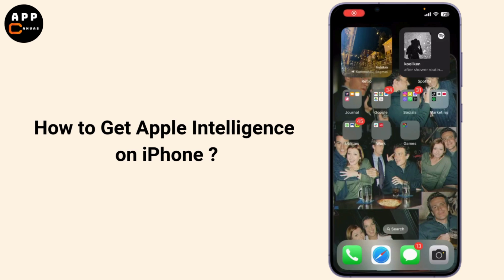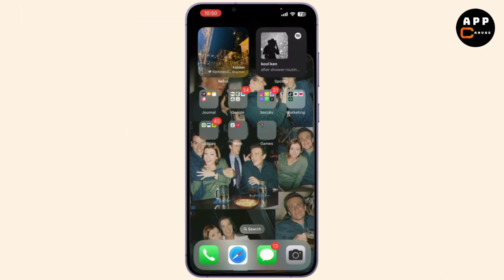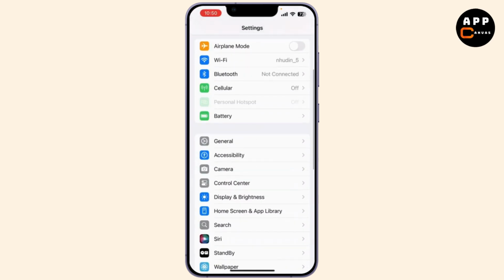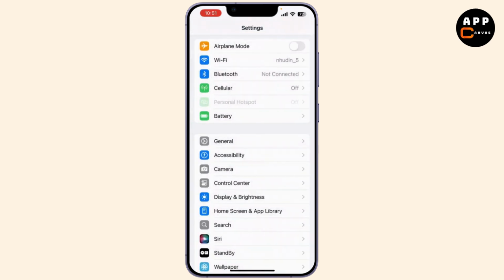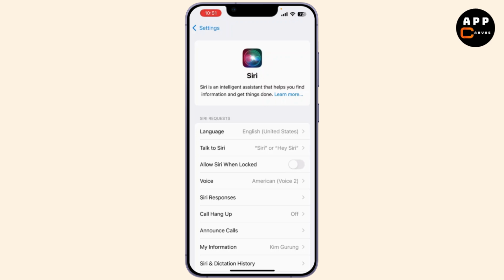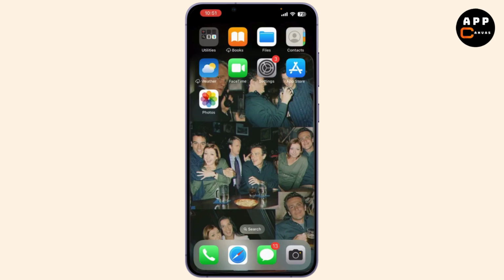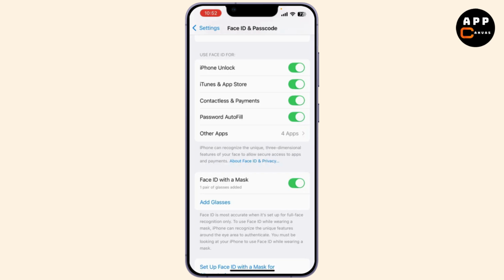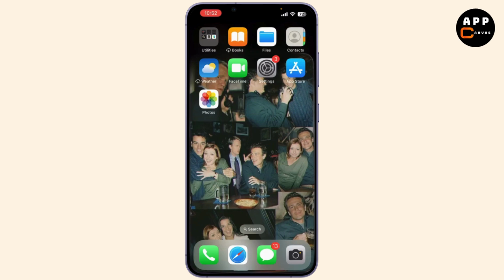How to Get Apple Intelligence on iPhone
Learn how to get Apple Intelligence on your iPhone in this step-by-step tutorial. Whether you're using the latest iPhone model or want to explore the features of iOS 18, we’ll show you how to enable Apple Intelligence and make the most of it!

In this video, you’ll discover how to get Apple Intelligence on your iPhone, install it, and explore the key features of this new technology. We’ll guide you through the process of enabling Apple Intelligence on your device, and also review its capabilities and benefits.

0:20 Step 1: Installing Apple Intelligence on iPhone
0:45 Step 2: Enabling Apple Intelligence
1:15 Step 3: Exploring Apple Intelligence Features